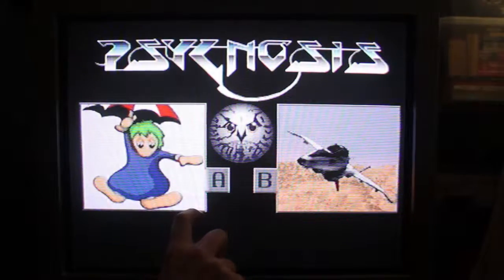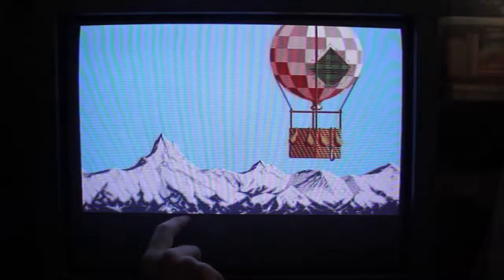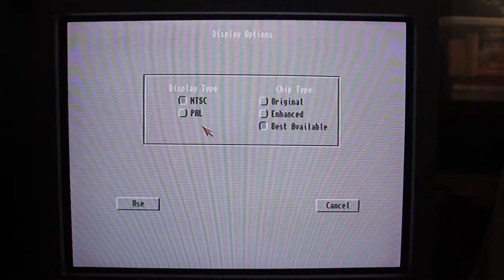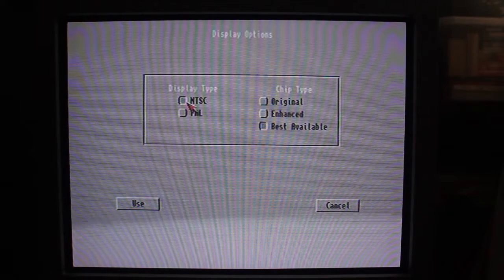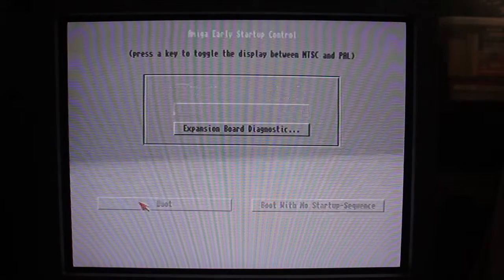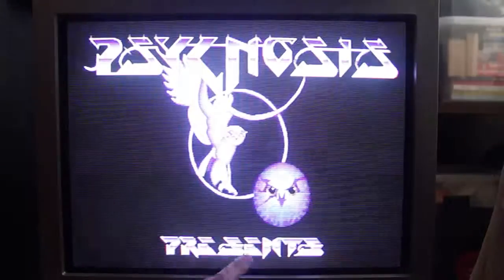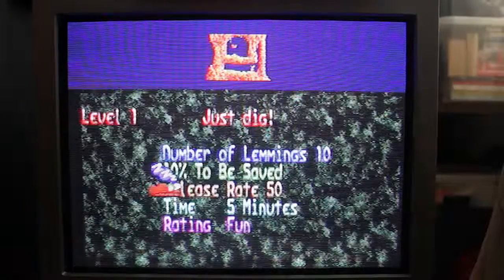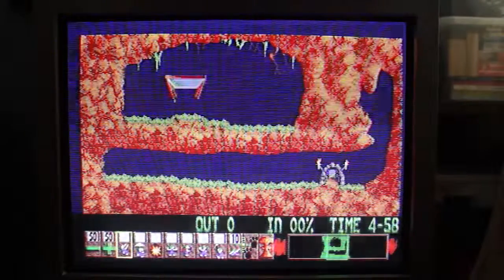Use NTSC mode with a Commodore Amiga CD32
How to boot your Amiga CD32 into NTSC mode.

Using the hidden boot menu you can access display options which allow you to choose between NTSC and PAL.

The same boot menu also lets you alter various other options, mostly only useful with an expanded CD32.
The same boot menu also exists in all Amiga computers as far as I know.

If your TV supports both PAL and NTSC switching to NTSC will results in a faster refresh rate, meaning many games will run faster. NTSC  resolution is slightly lower than PAL so be aware that with some games you may lose the bottom half of the image.

I do not have a TV that doesn't support PAL so I'm not entirely sure how easy it is to view this screen; but I did have a TV that didn't support NTSC and for me I could see a very distorted image, but enough to make out where I could click to make the switch. Hopefully it's possible for you. Or, as I forget to mention: if you also have an Amiga keyboard (you lucky person), you can switch screen modes by pressing a key on the first boot menu.

This video uses annotations to add a few notes; these notes may not be viewable on mobile devices.

Please leave me comments with any feedback, questions, or if you would like to see a particular game etc.